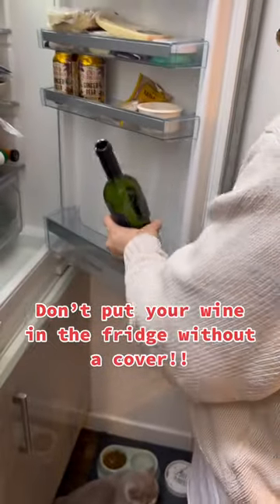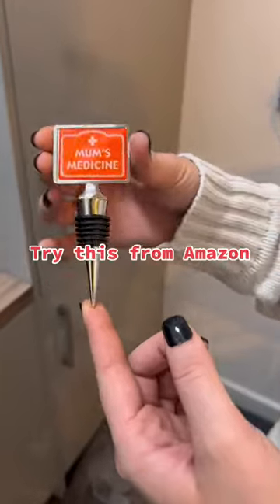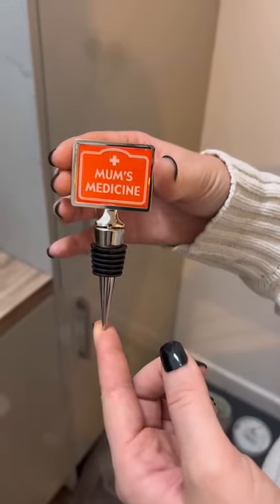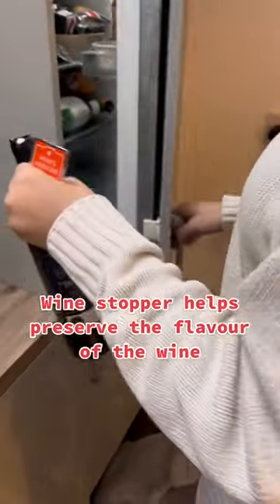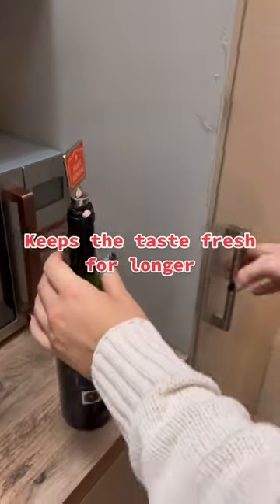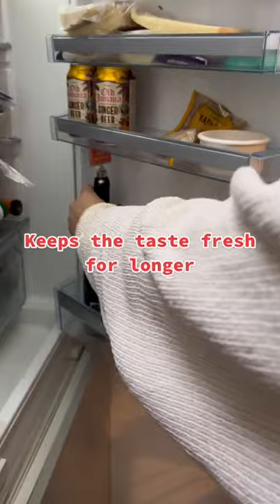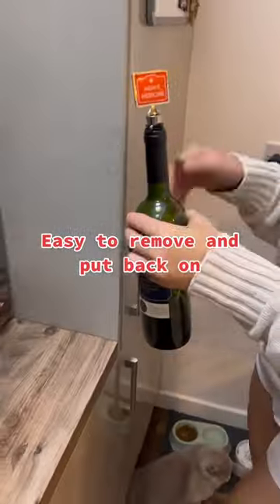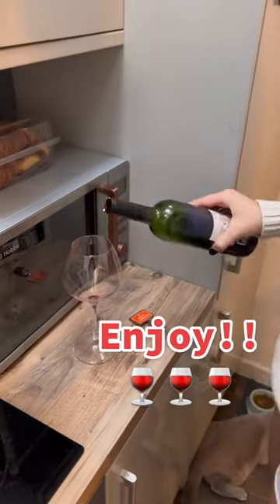Novelty Wine Bottle Stopper on Amazon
Novelty Wine Bottle Stopper on Amazon. After opening a bottle of Red Wine, the best place to store it is in the refrigerator. This slows the oxidation of the wine and maintains the drink ability and quality for longer. The stopper makes it possible to drink 1 glass of wine and not worry about the taste or quality going bad.